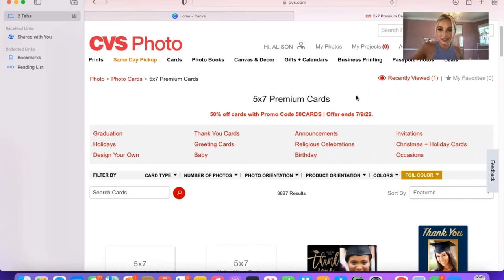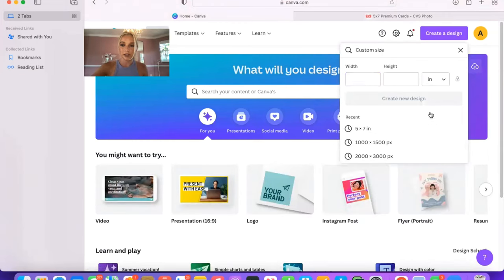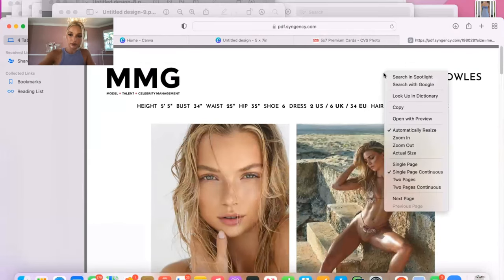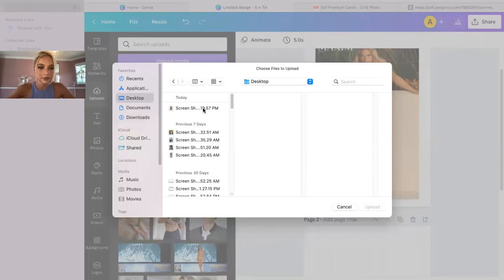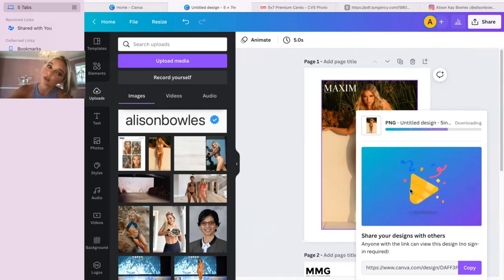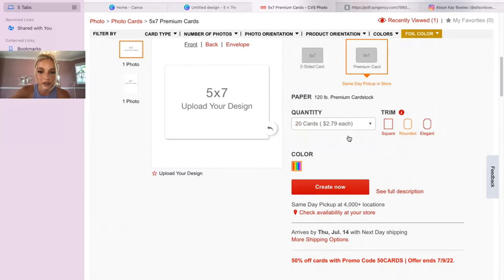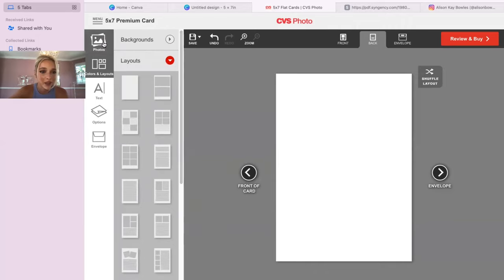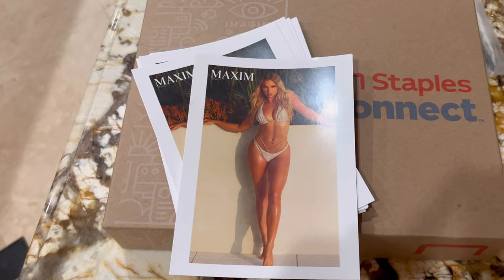How to Make Model Comp Cards | TUTORIAL ✨ Save $$$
Save $$$ and have more control by making your OWN Modeling Comp Cards! For Miami Swim Week you NEED to have multiple comp cards on hand in order to get booked. Casting agents see hundreds of models a day- the only way they can remember you and know how to contact you is with the information on your comp card! Watch this tutorial to learn how what information to include as well as best practices for your Miami Swim Week Comp Cards! :)